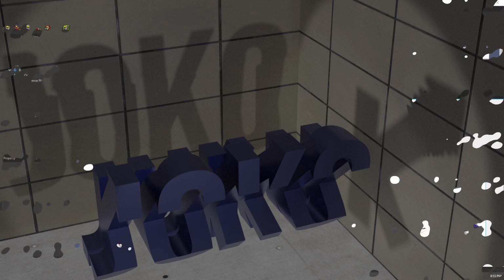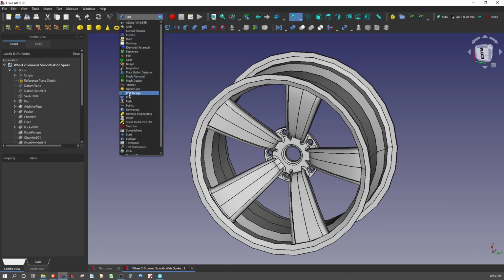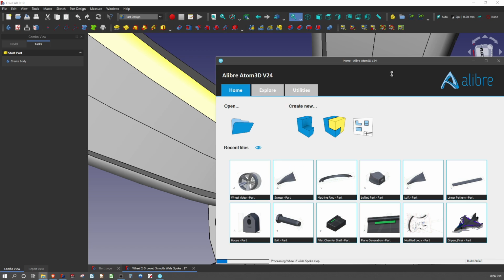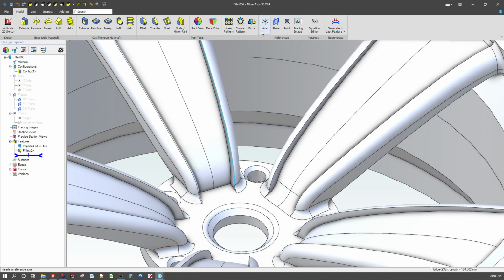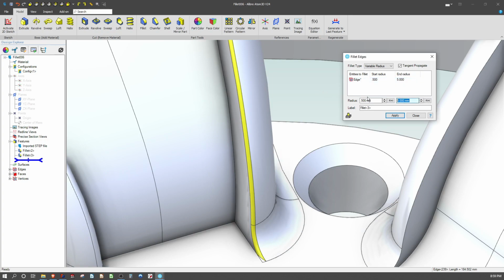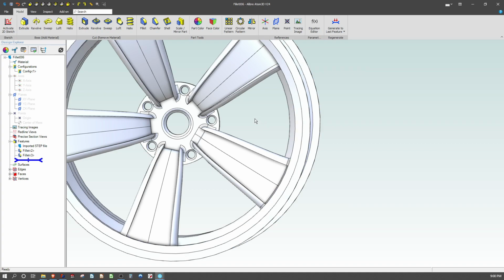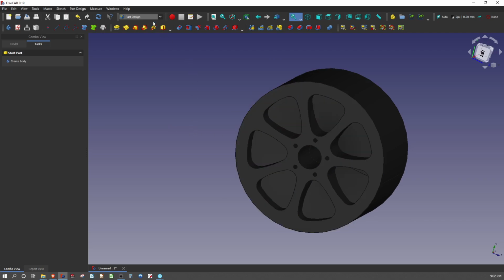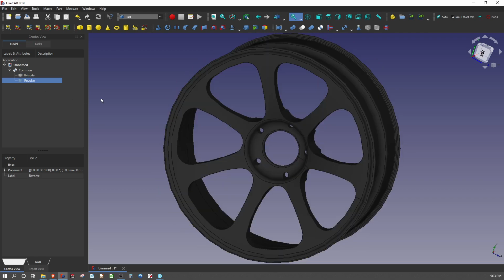Using Alibre and FreeCAD Together to Augment Your Abilities - 2 Examples |JOKO ENGINEERING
Download these models!